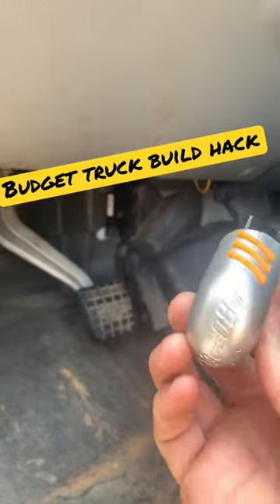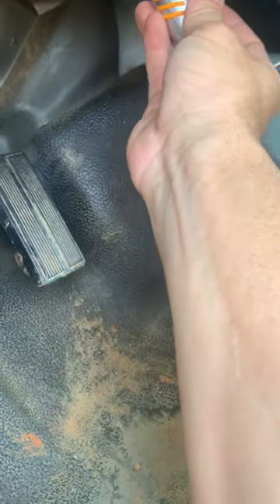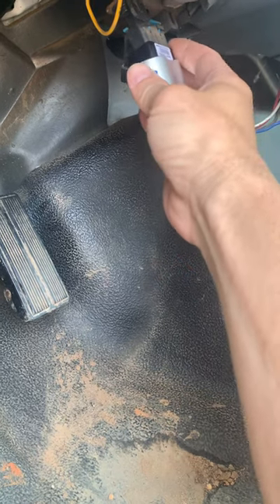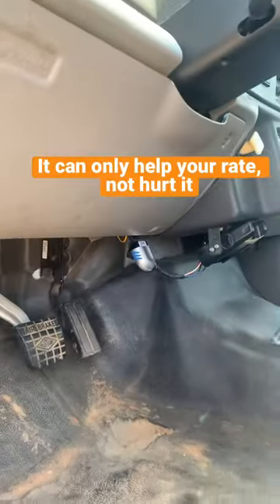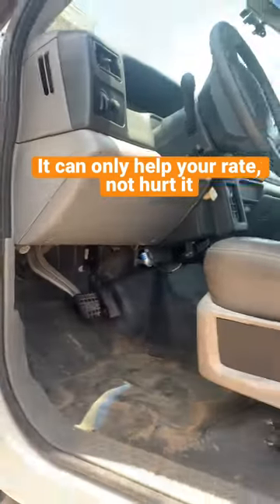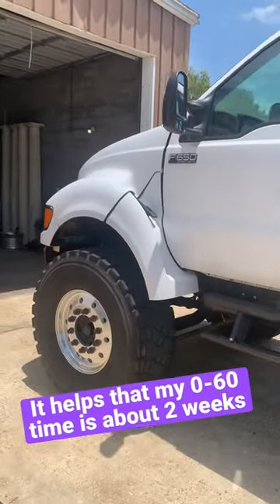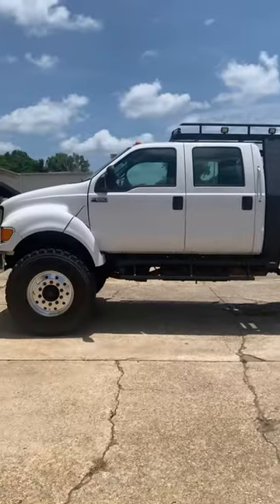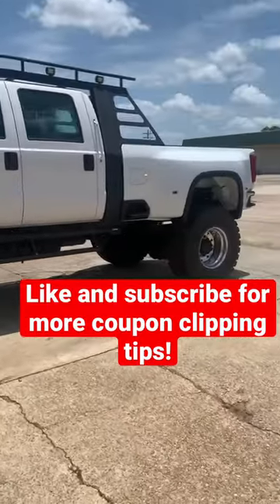f650 tips & tips